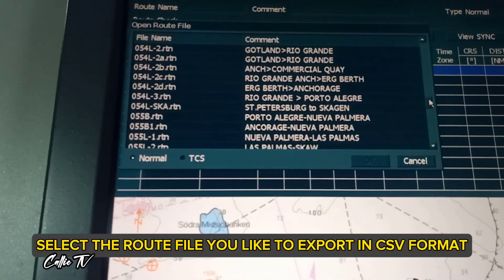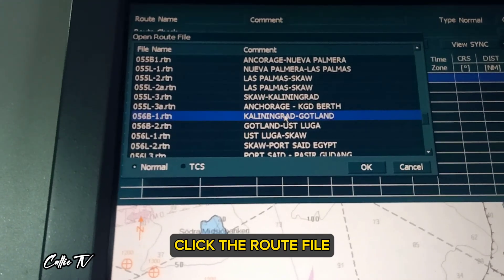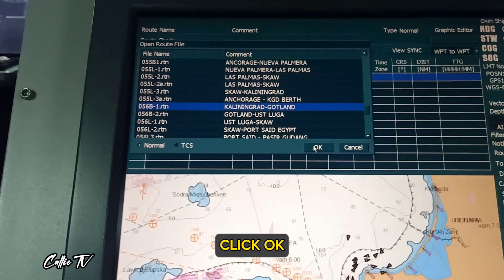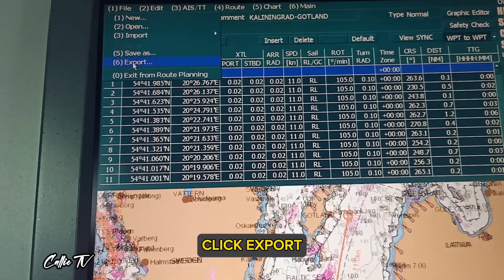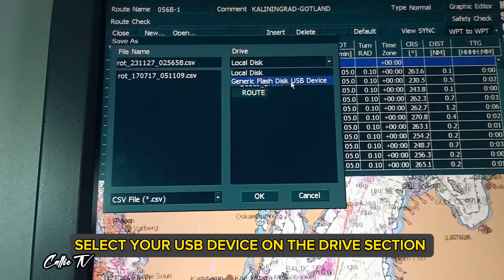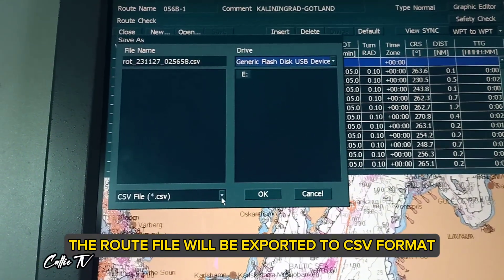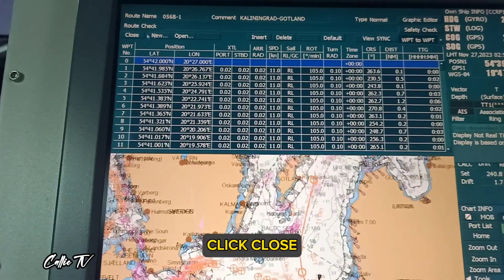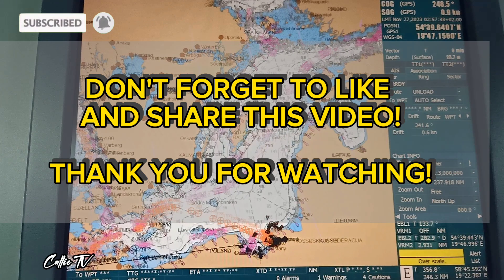How to export route file in JRC ECDIS (.csv format)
How to export route file in JRC ECDIS JAN 2000 ( .csv format)